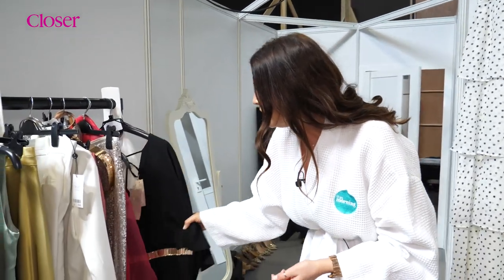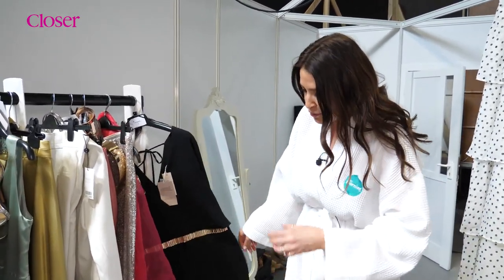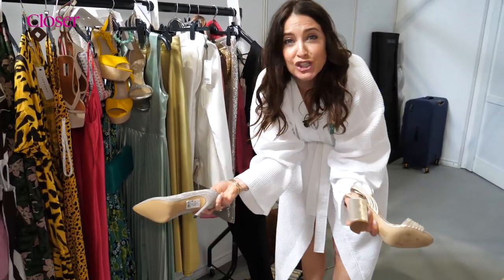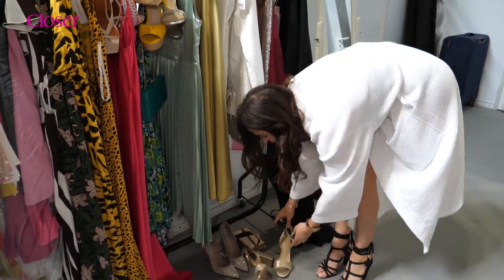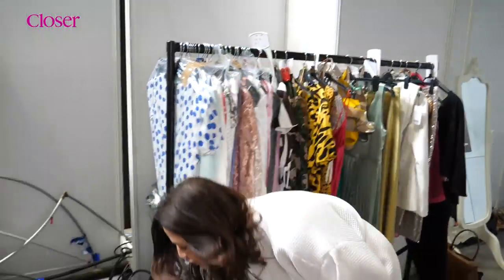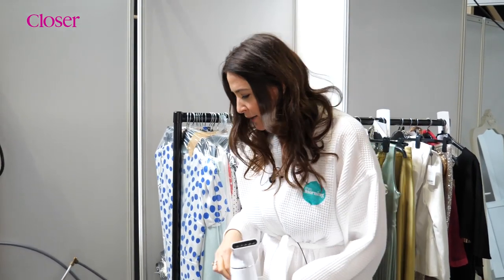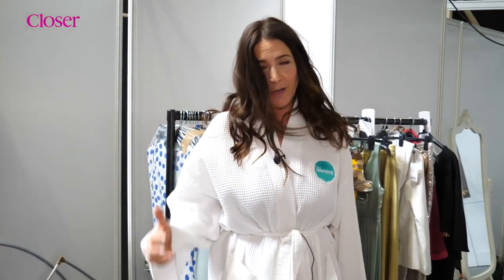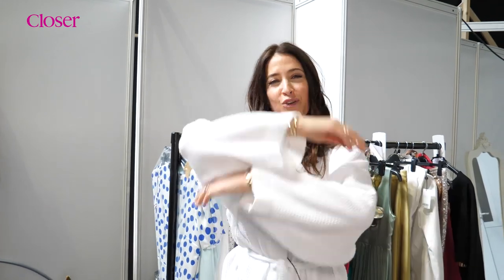Lisa Snowdon REVEALS clothing backstage | This Morning Live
We got VIP access to the backstage dressing room! Lisa talks us through some of the upcoming looks for the show.